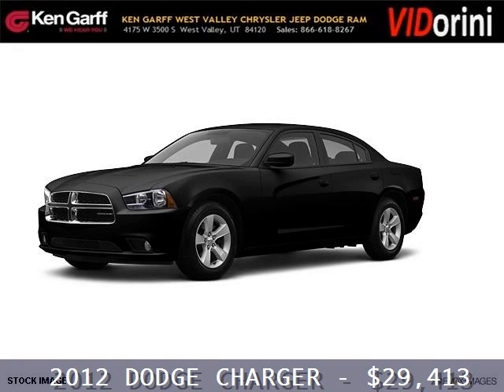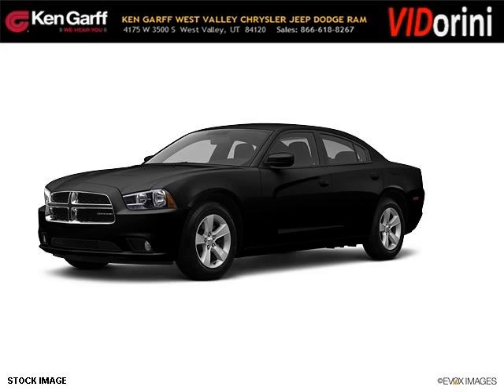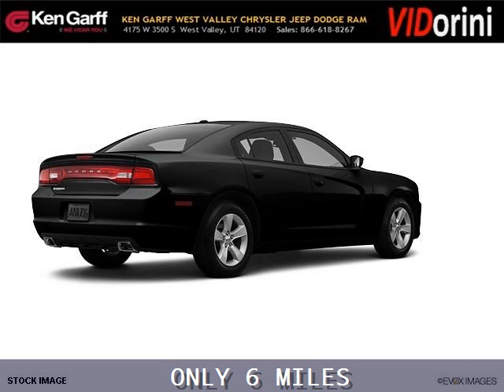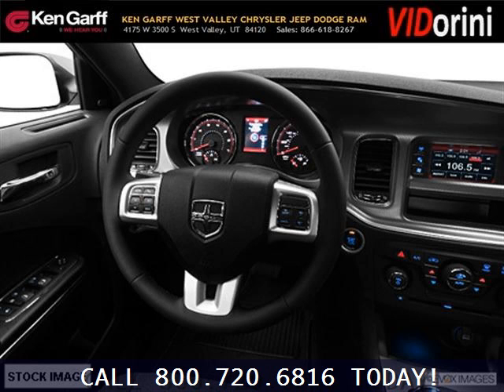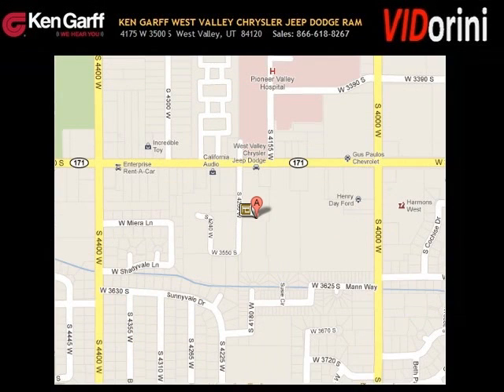2012 Dodge Charger Salt Lake City Utah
2012 Dodge Charger null; 6 Cyl., Automatic, null; Mileage: 6;